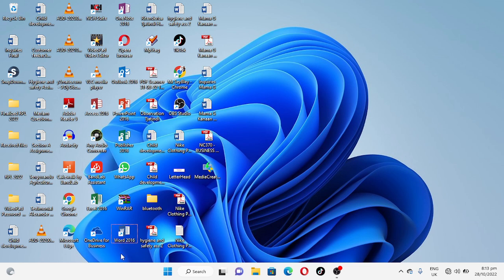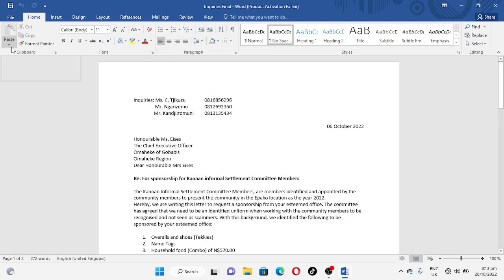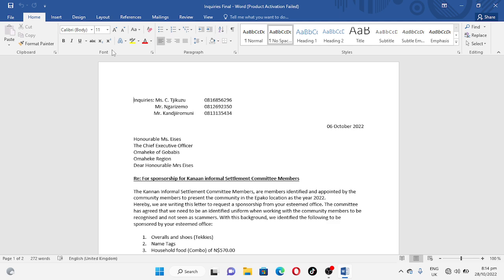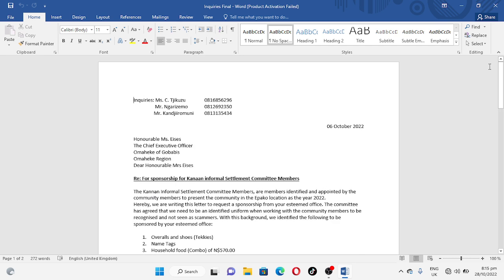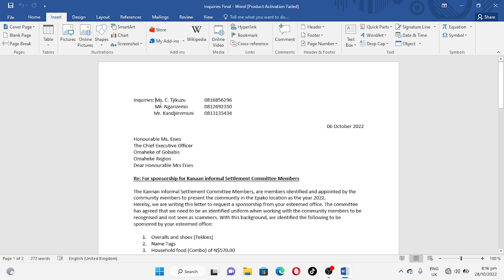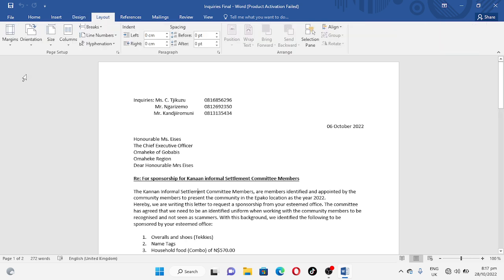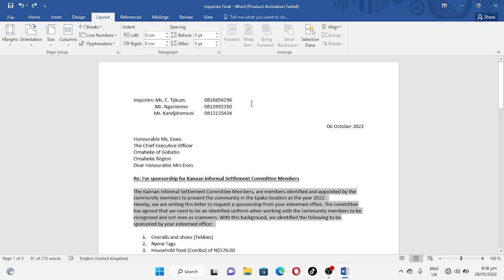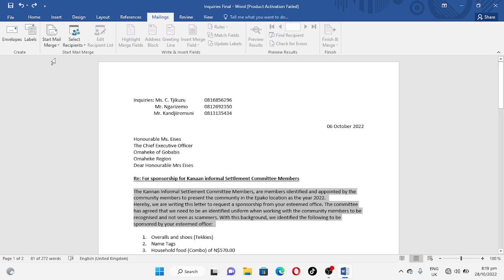Basics of Using Microsoft Office Word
Hey in this Video im going to show details in working enviroment activities you need to know daily or do on your own please like share, subscribe and comment below thanks